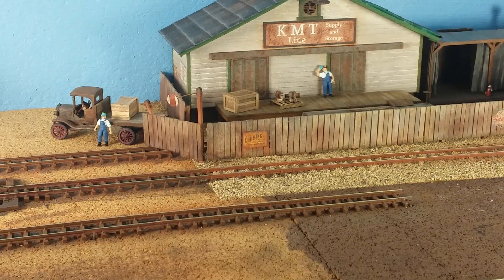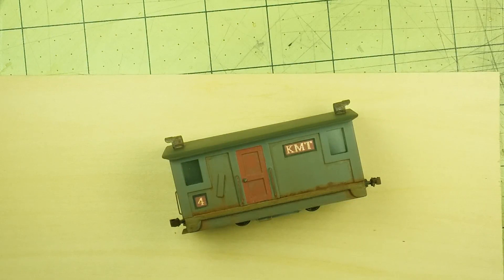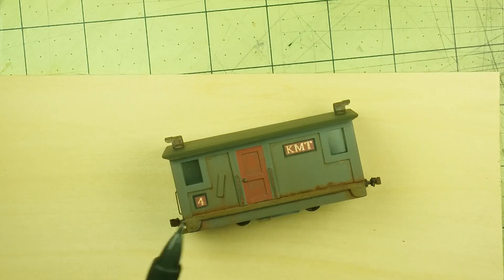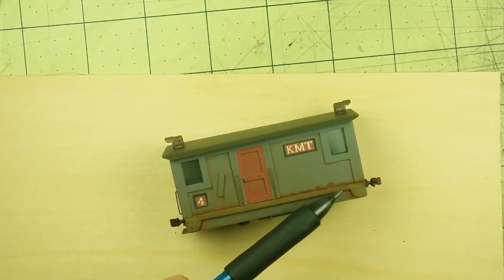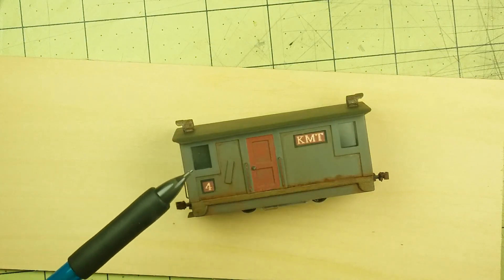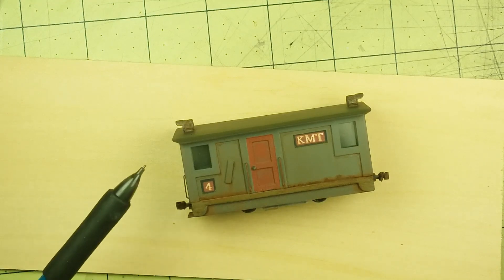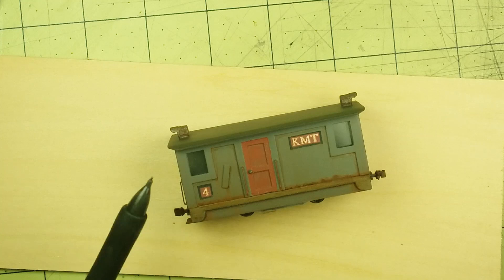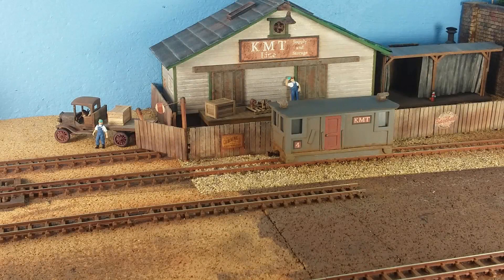KMT Line Update #23 for Oct. 14, 2021